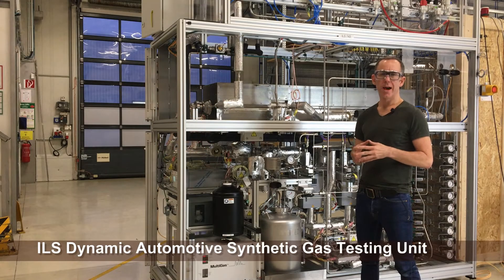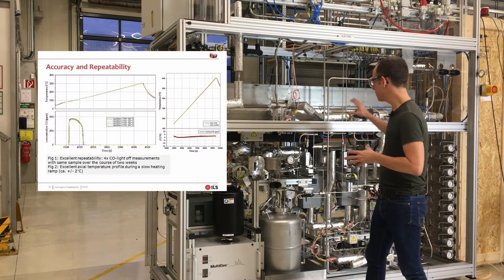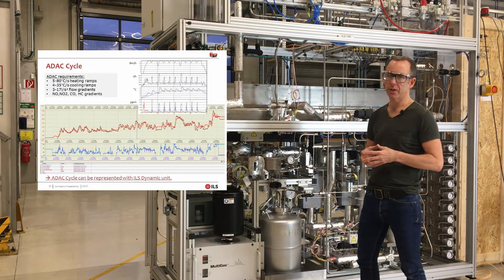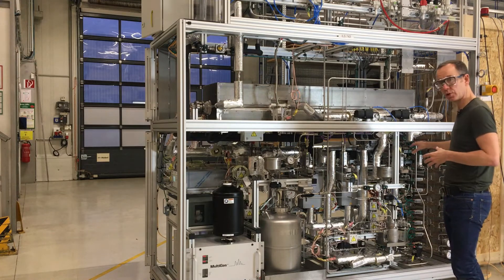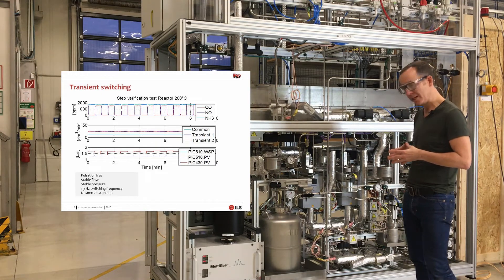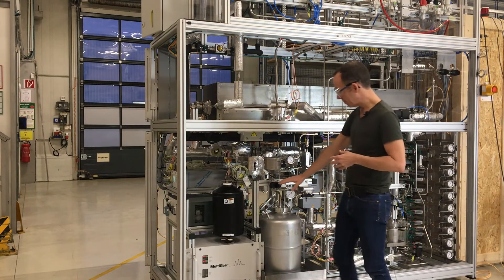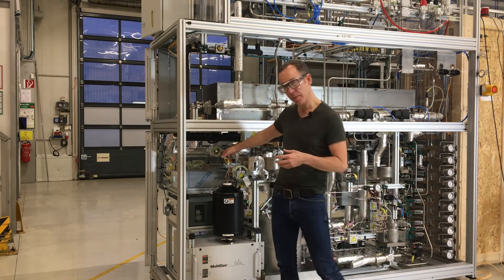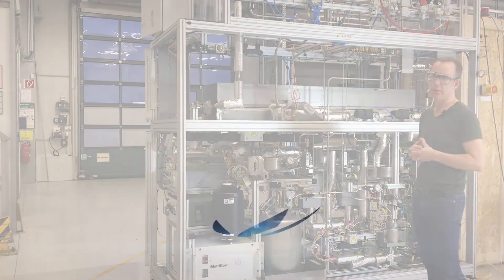ILS Dynamic Synthetic Gas Test Bench for Emmissions Catalyst & Sensor Testing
ILS has delivered multiple generations of automotive catalyst and sensor testing units to various truck, automotive and catalyst companies. These are commonly referred to as dynamic synthetic gas testing units. These units reproducibly create gas atmospheres and reaction temperatures characteristically found in truck and automotive catalytic converters.

The dynamic testing unit was made to heat and cool particularly quickly with ramp rates on the order of 30°C/second. This is necessary to make possible the simulation of newer, more challenging driving cycle tests. Gas/Vapor compositions and flowrates can be varied analogously.

Time-resolved, on-line Analytics like FTIR, FID-HC Analysis, paramagnetic O2 detection and lamda sensors are seamlessly integrated. The units provide the combined process data and analysis data for the client.

Monolith cores of various geometries can be tested in this highly flexible and powerful system.